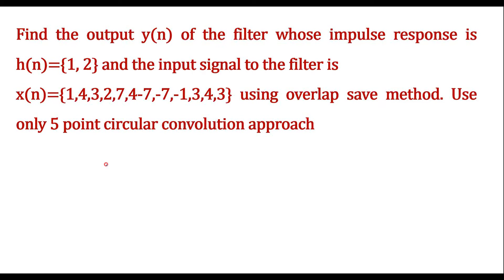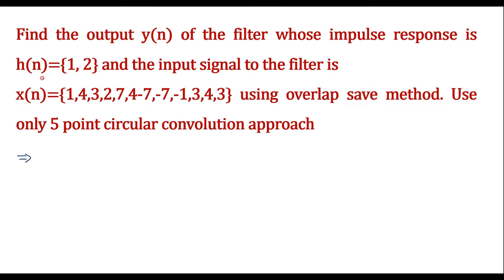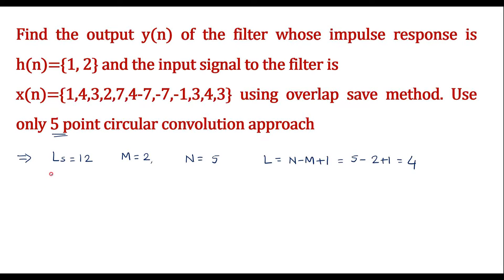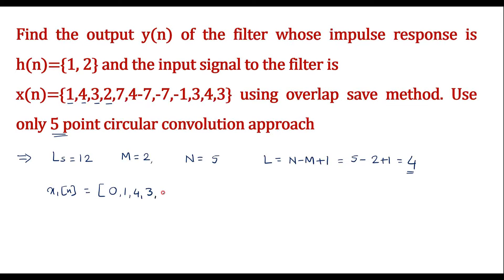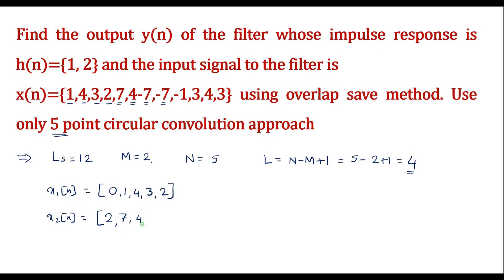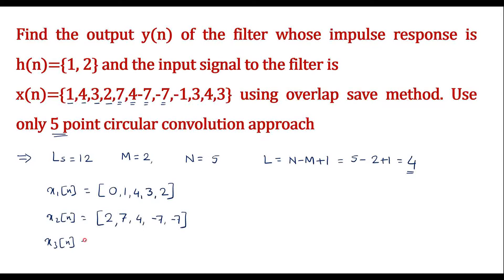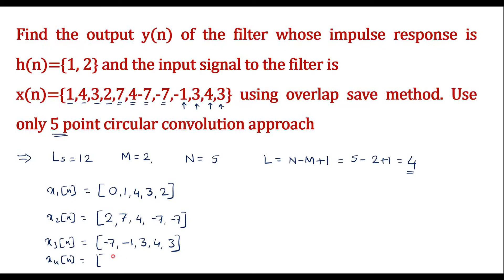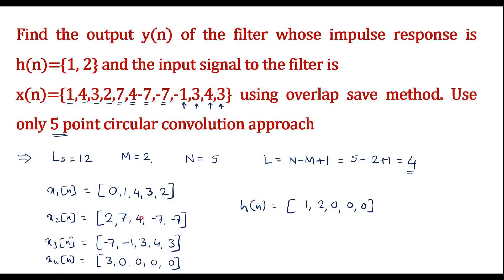Find the output y(n) of the filter using overlap and save method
Find the output y(n) of the filter whose impulse response is h(n)={1, 2} and the input signal to the filter is
x(n)={1,4,3,2,7,4-7,-7,-1,3,4,3} using overlap save method. Use only 5 point circular convolution approach